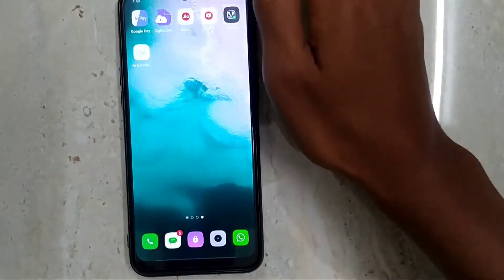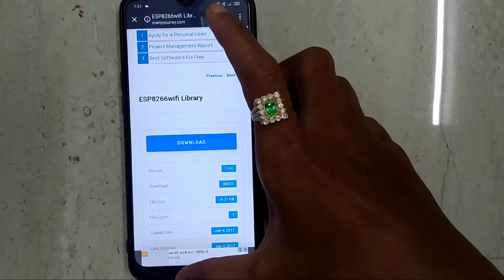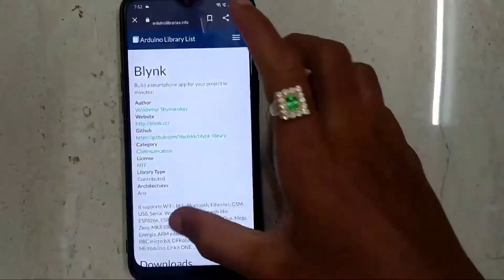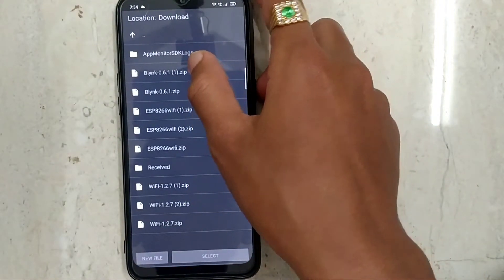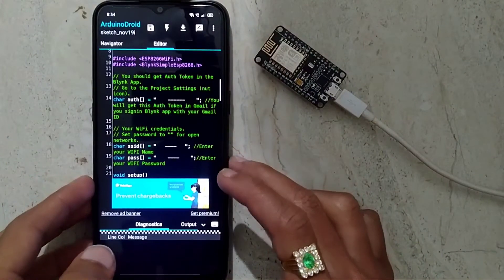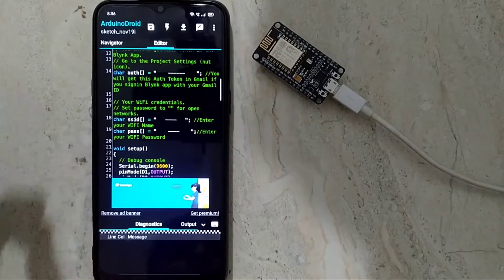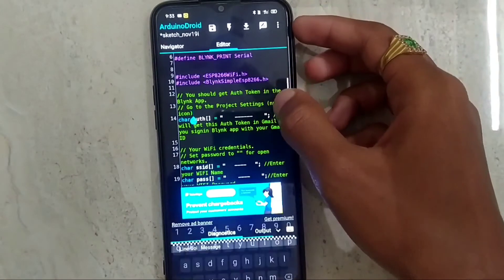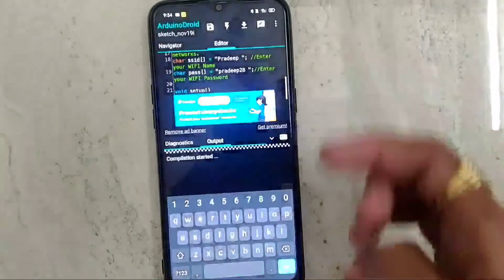How to Add ESP8266 WiFi.h Library in Ardunio Droid with Full explanation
You can copy the Zip File Here
For Libraries